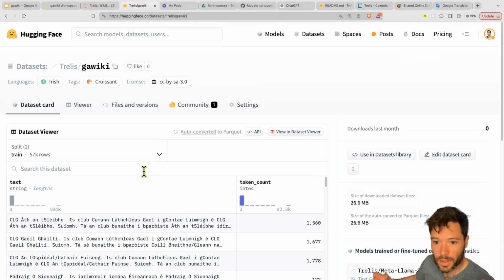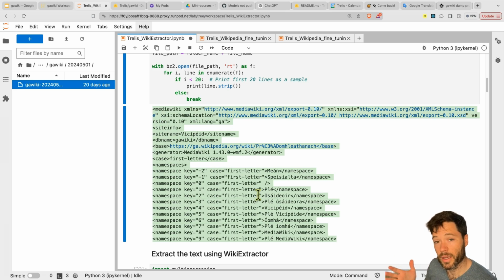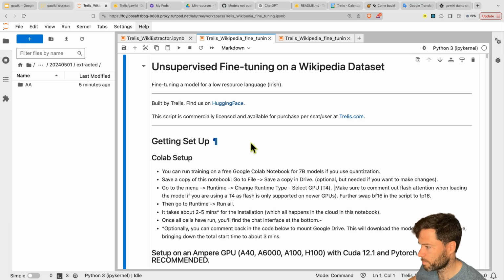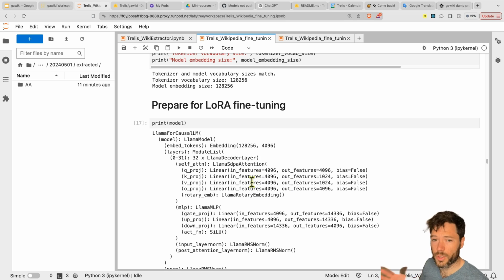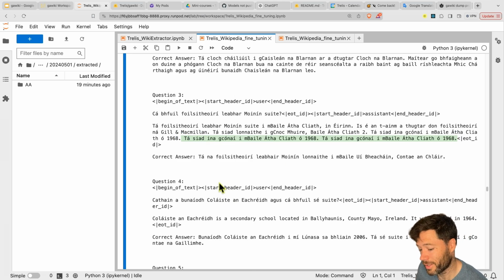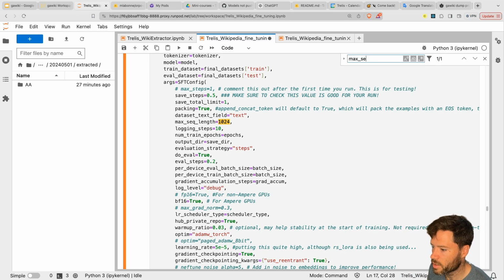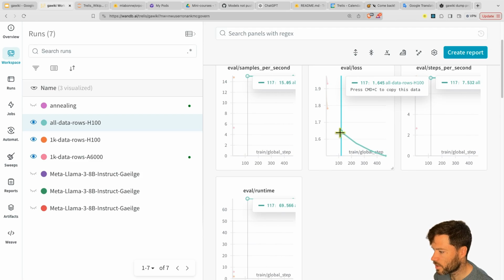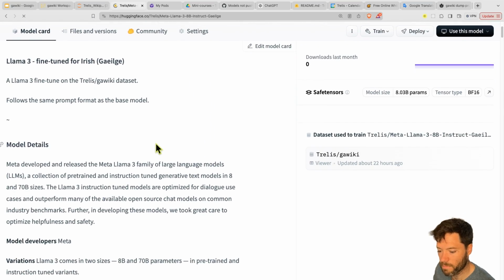Fine-tuning on Wikipedia Datasets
➡️ Trelis Livestreams: Thursdays 5 pm Irish time on YouTube and X.

TIMESTAMPS:
0:00 Fine-tuning Llama 3 for a low resource language
0:40 Overview of Wikipedia Dataset and Loss Curves
1:53 Video overview
3:07 HuggingFace Dataset creation with WikiExtractor
12:11 Llama 3 fine-tuning setup, incl. LoRA
24:38 Dataset blending to avoid catastrophic forgetting
28:16 Trainer setup and parameter selection
34:40 Inspection of losses and results
36:43 Learning Rates and Annealing
42:27 Further tips and improvements